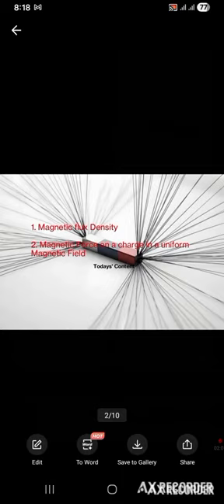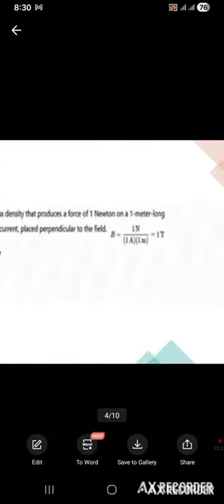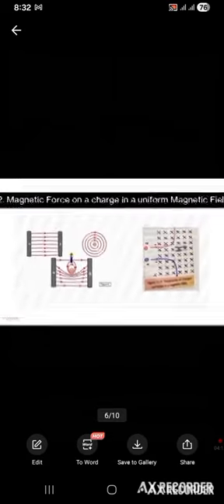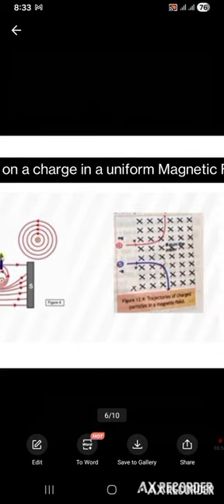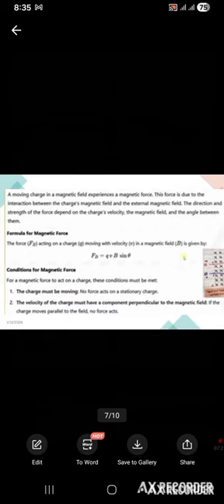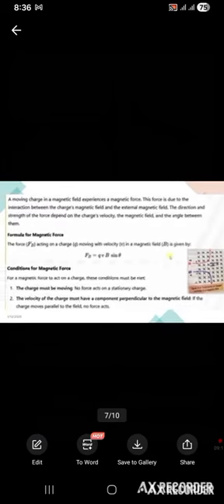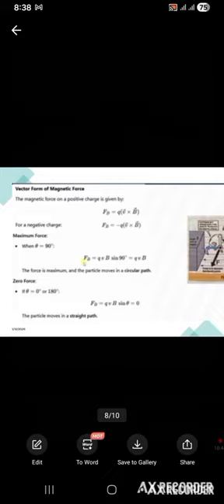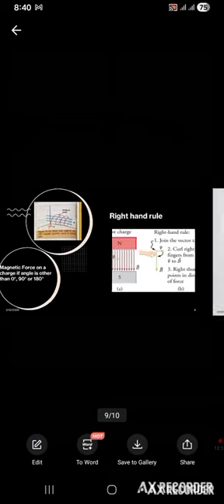Physics| HSSC I - unit 12| Lesson 2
Federal Board Physics